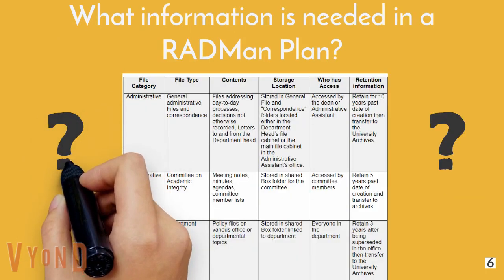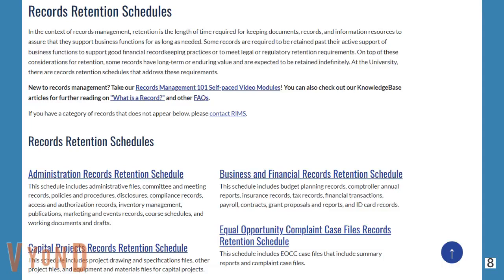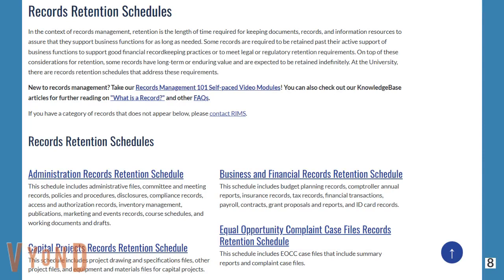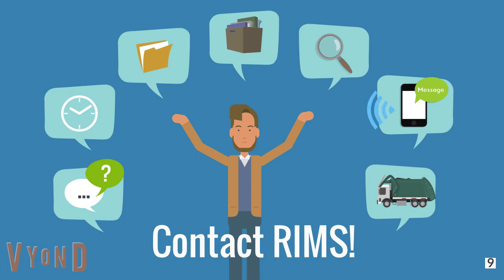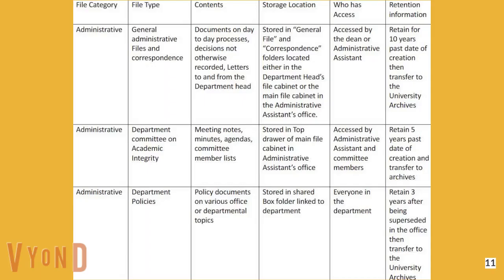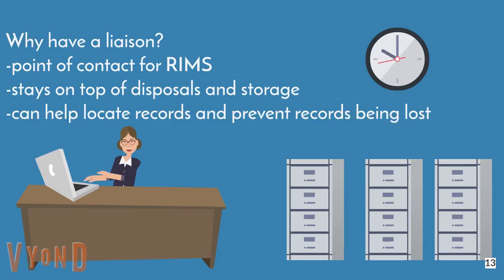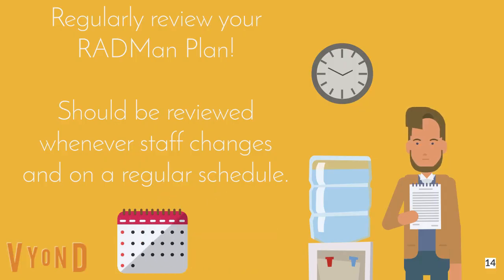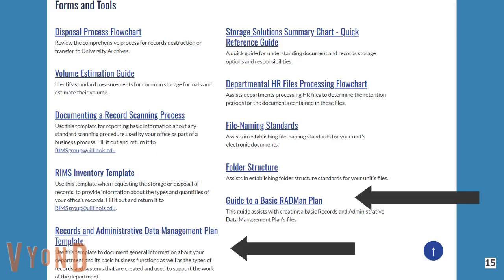Records and Data Management Plan 720p 240515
This How-To video covers the basic parts of a Records and Administrative Data Management Plan.

Closed captioning is available or you can visit our Training to download a full transcript of this and other videos. If you have any questions or need assistance, you can contact the Records and Information Management Services team